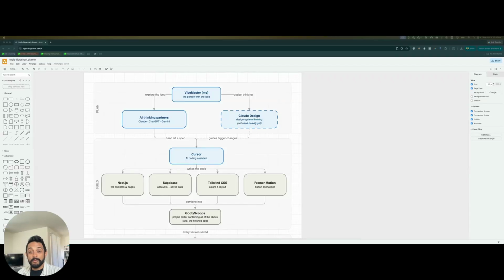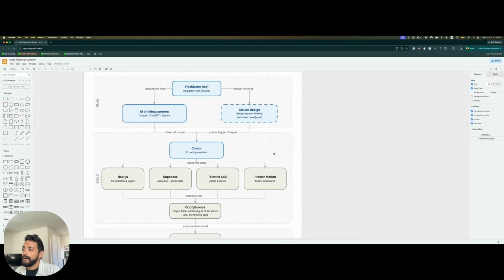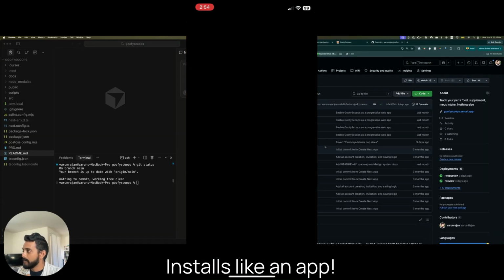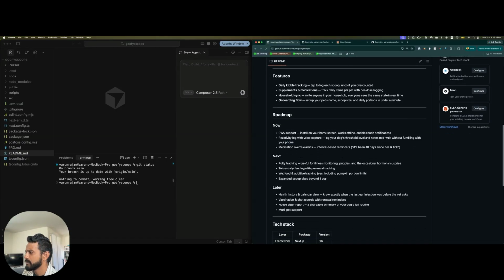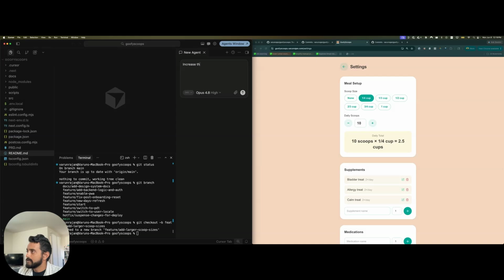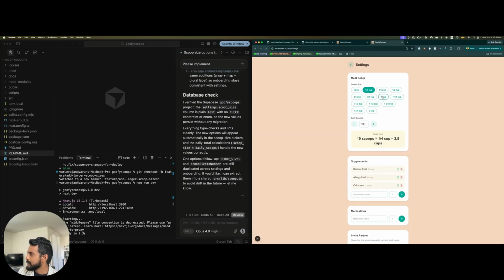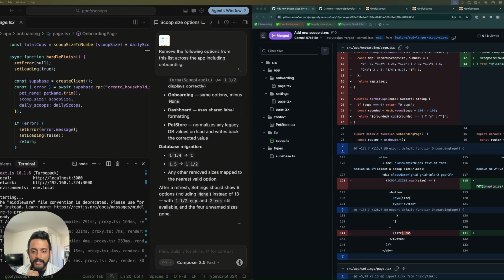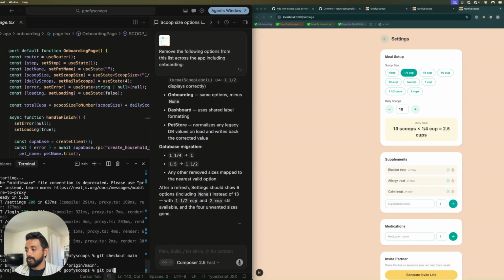Goofy Scoops: Dog Care Tracker Evolution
How I made GoofyScoops!